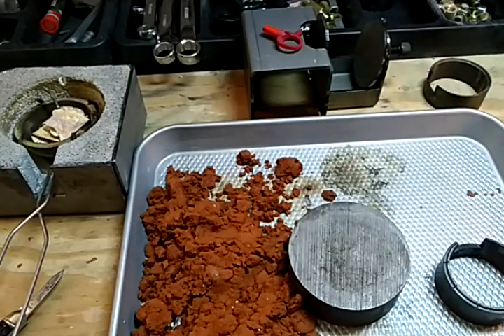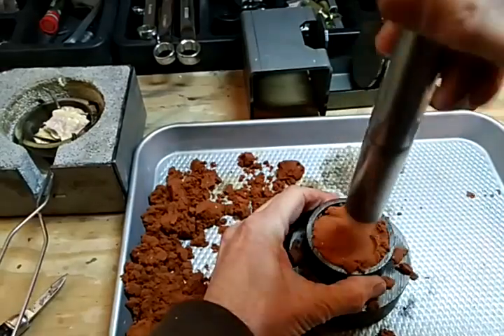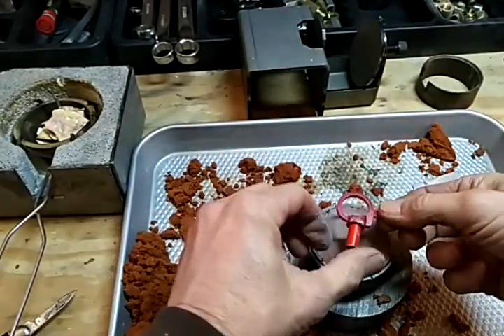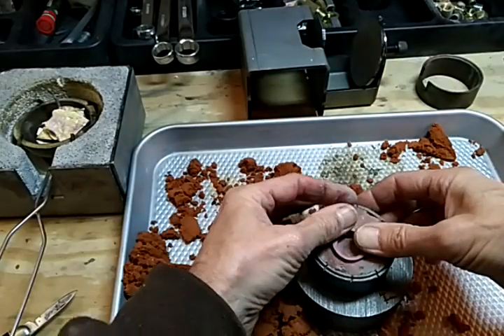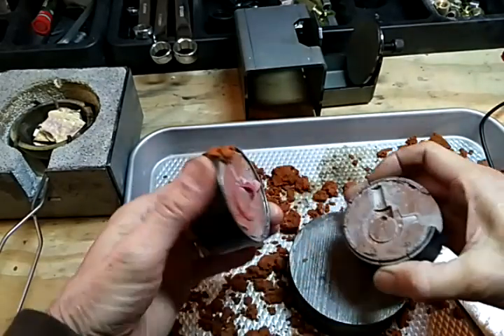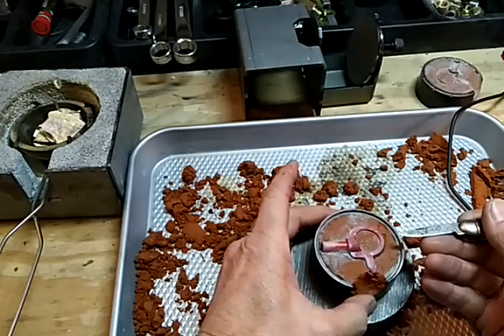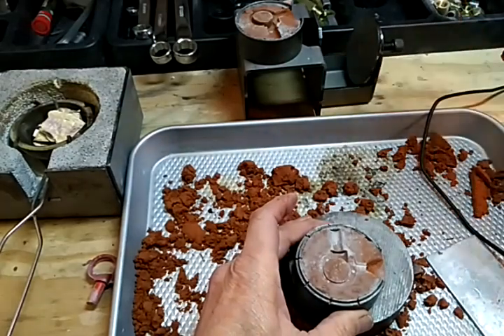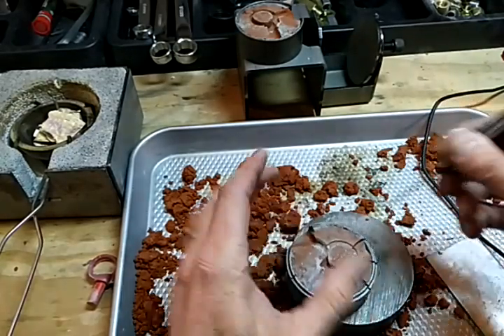Red Clay Casting - First Try Using a Core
Using a piece of a pencil to fill inside a bezel I was able to sand cast a ring in sterling silver while preserving the inner negative space of the bezel. Based on the Red Clay Casting™ method by Craig Dabler.